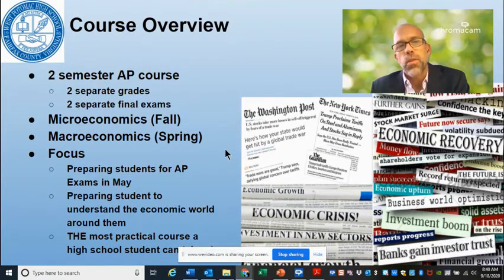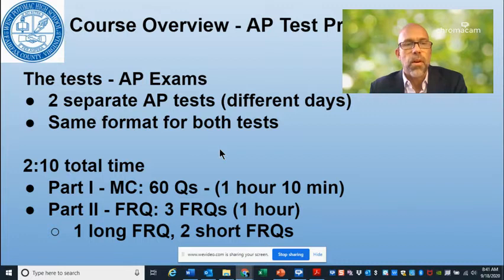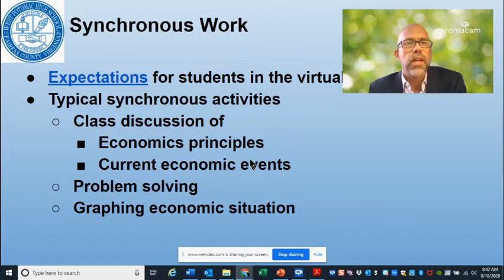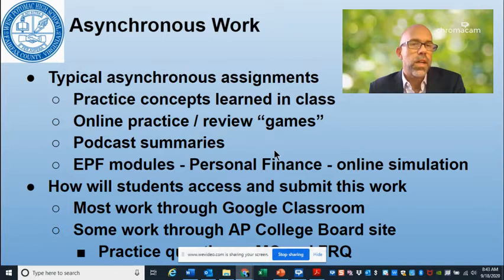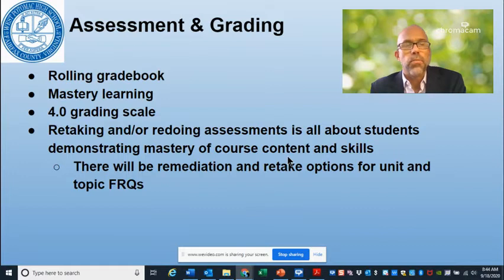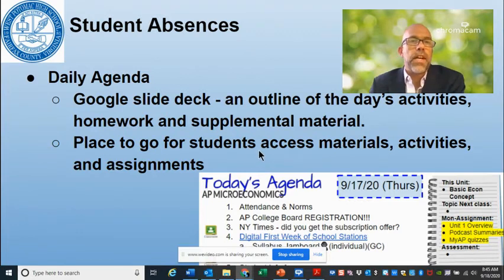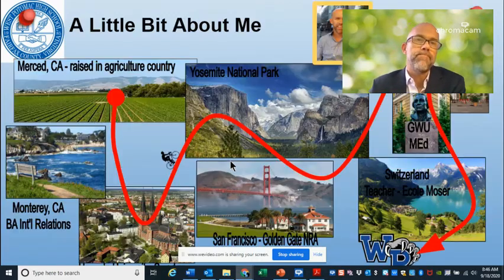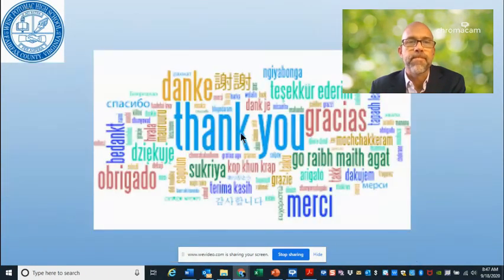BTSN 2020-21 AP Economics - Mr. Dahlgren